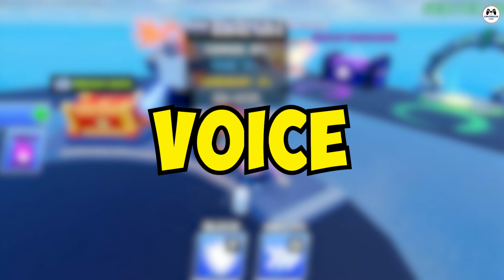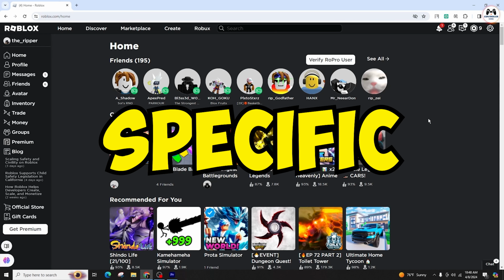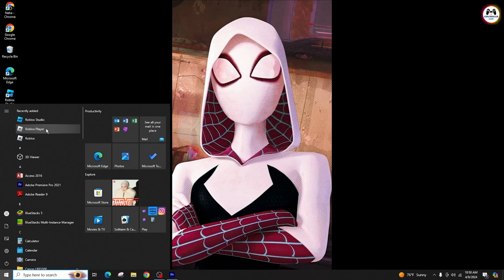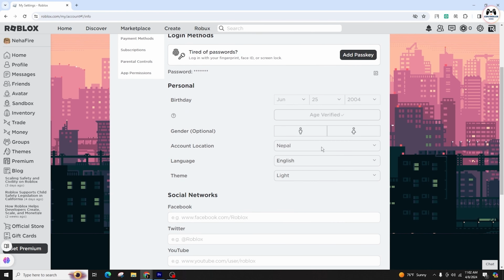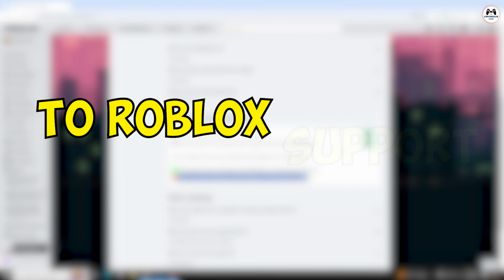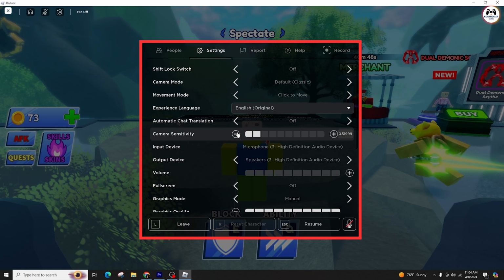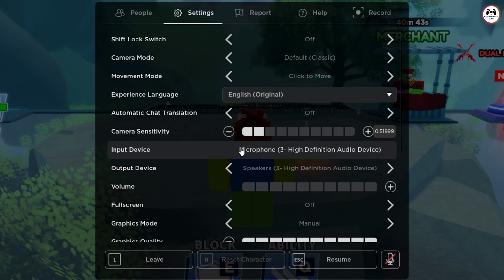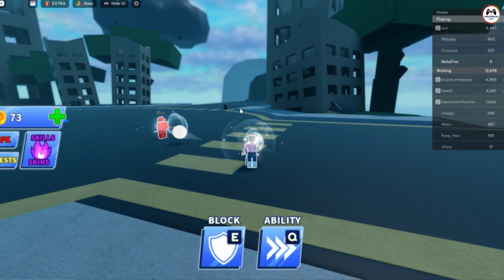How To Fix Roblox Voice Chat Not Working 2024 (QUICK FIX)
Tutorial On How To Fix Roblox Voice Chat Not Working 2024.

Welcome to Controller Clinic! Encountering issues with voice chat not working on Roblox can be frustrating, especially when you’re trying to communicate with friends in-game. Luckily, in this 2024 quick-fix guide, we’ll explore simple and effective solutions to resolve these voice chat problems. Whether it’s a setting adjustment or a more technical fix, we’ve got you covered to get your Roblox voice chat up and running smoothly again.

Join us as we guide you through troubleshooting and fixing Roblox voice chat issues.

🔊 Topics Covered:

1. **Checking Your Settings:** Ensuring your Roblox and device settings are correctly configured for voice chat, including microphone permissions.
2. **Updating Audio Drivers:** How outdated audio drivers can affect voice chat and step-by-step instructions on updating them for optimal performance.
3. **Roblox-Specific Fixes:** Roblox-specific solutions, such as checking server issues, reinstalling the app, or looking for updates that might impact voice chat functionality.

🕒 Timestamps for Easy Navigation:
0:00 - Introduction
0:20 - Configuring Roblox and Device Settings
0:40 - Updating Audio Drivers
1:00 - Roblox-Specific Voice Chat Solutions

This tutorial is designed to help Roblox players quickly troubleshoot and fix voice chat issues. Have any questions or your own solutions for Roblox voice chat problems?